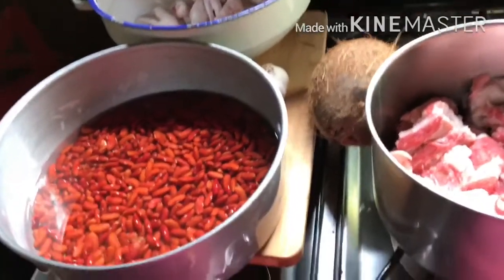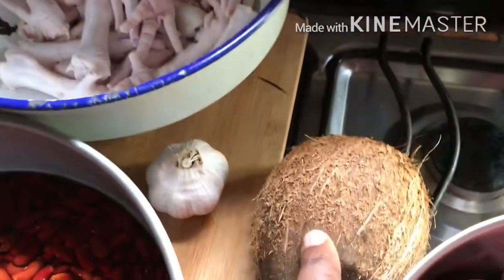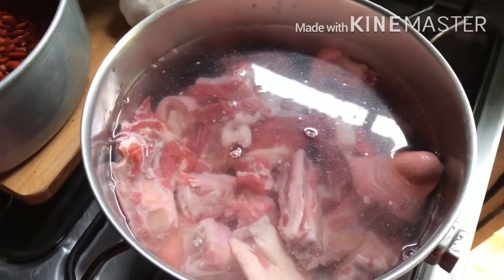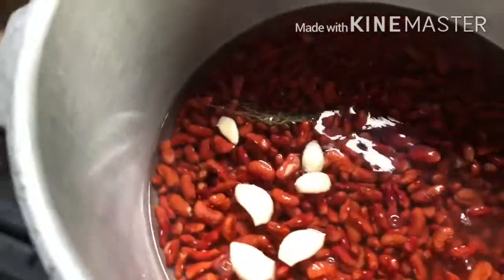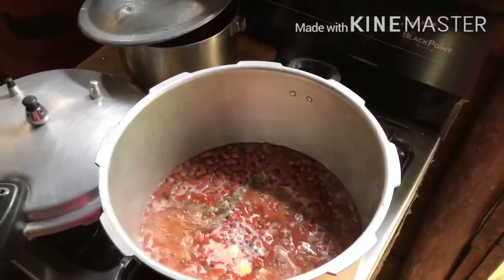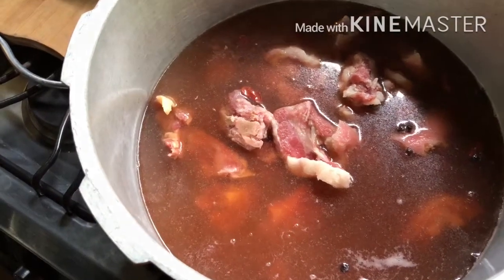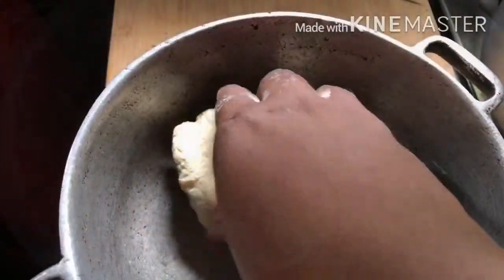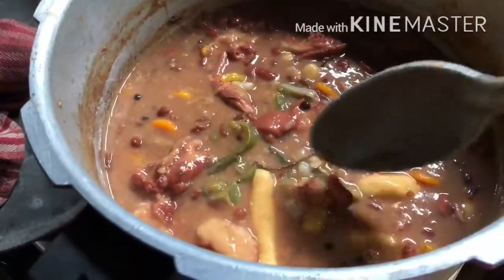The Best || Easy to follow || JAMAICAN STEW PEAS RECIPE WITH PIGS TAIL|COOKINGWITHRENIQUE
The Best || Easy to follow || JAMAICAN STEW PEAS WITH PIGS TAIL || COOKINGWITHRENIQUE

Hello everyone welcome to another episode of cooking with Renique. On today’s episode we’re going to be preparing THE BEST JAMAICAN STEW PEAS WITH PIGS TAIL .This meal is so flavorful and delicious.